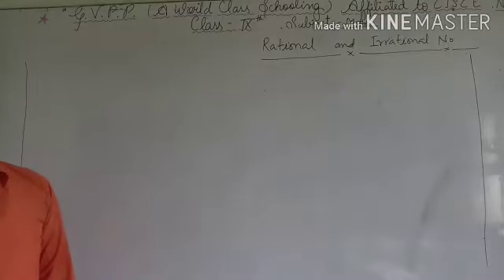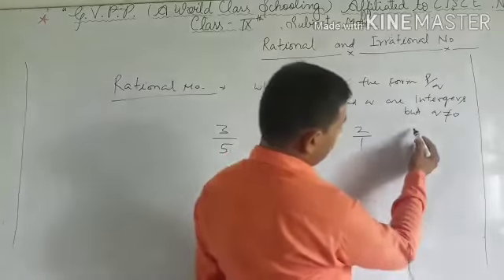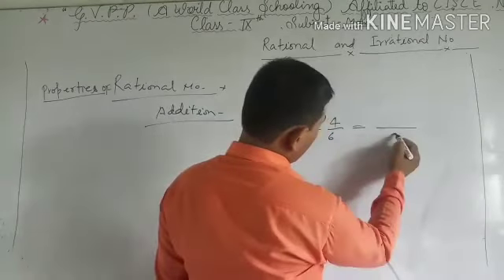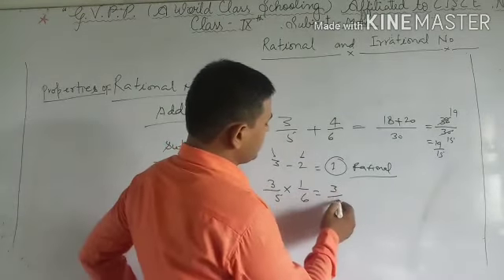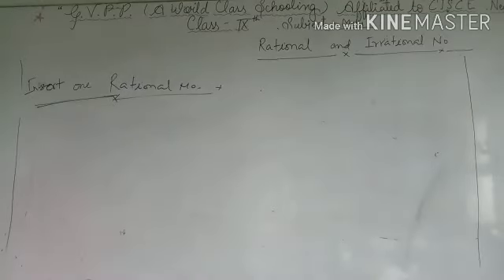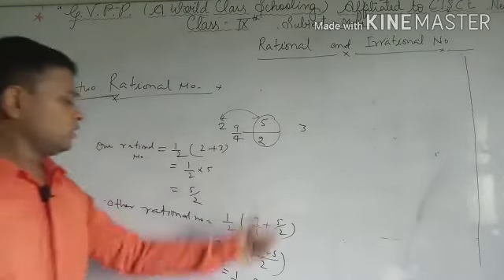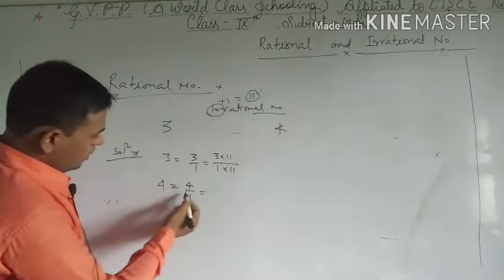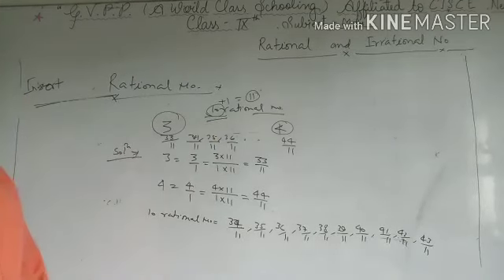ICSE Class 9 chapter 1 rational number and irrational number part 1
ICSE Class 9 chapter 1 rational and irrational number by pawan sir